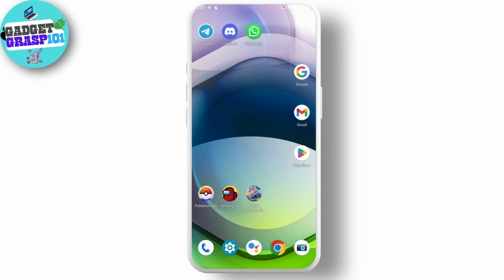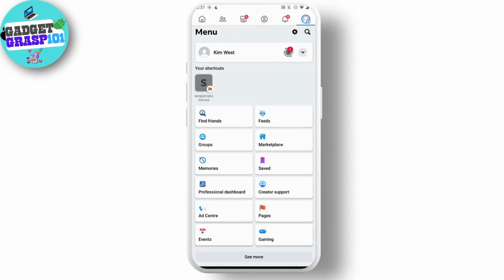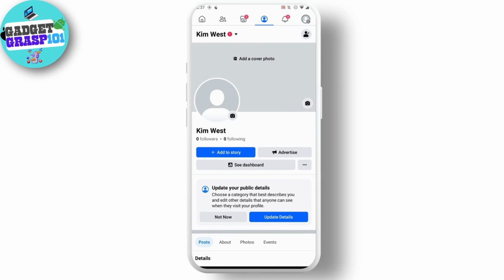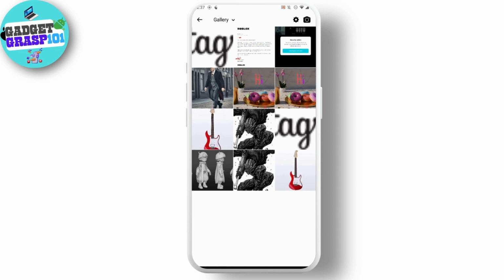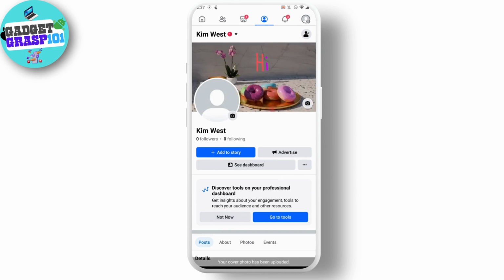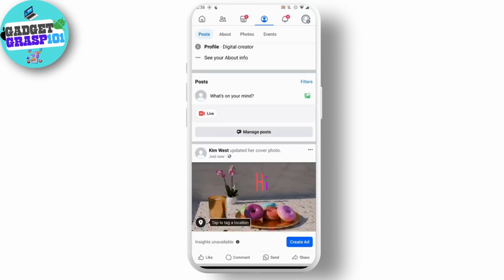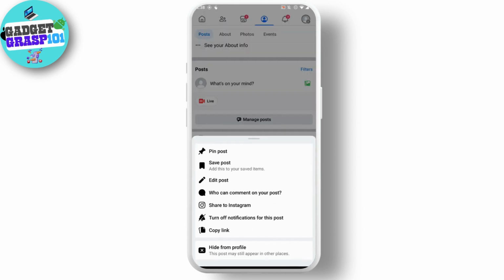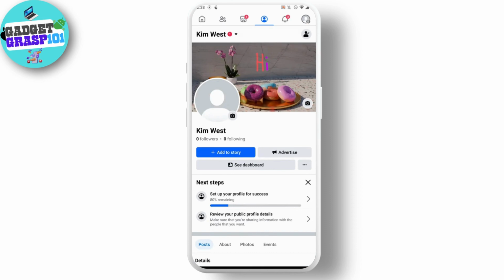How To Change Cover Photo On Facebook Without Posting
Cover Up Secretly! Master Changing Your Facebook Cover Photo Without Posting with GadgetGrasp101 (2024 Guide)
Longing for a fresh cover photo but dreading the notification parade? Wishing for a silent update without the newsfeed fanfare? Fear not, social media chameleons! This GadgetGrasp101 guide unlocks the secrets of transforming your Facebook cover photo stealthily, allowing you to revamp your profile with ultimate control.